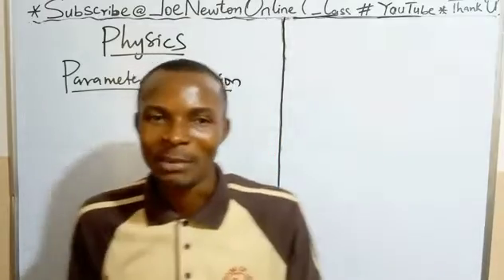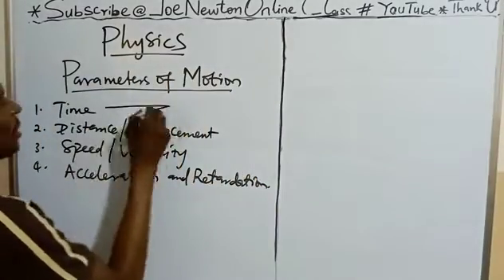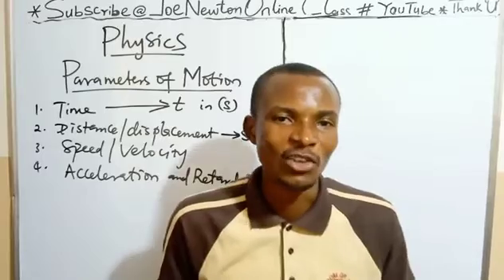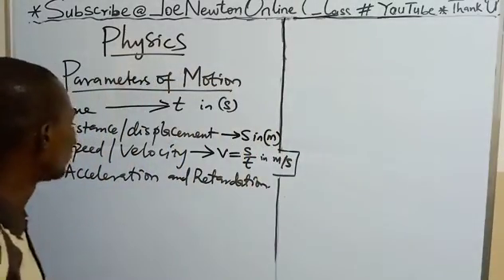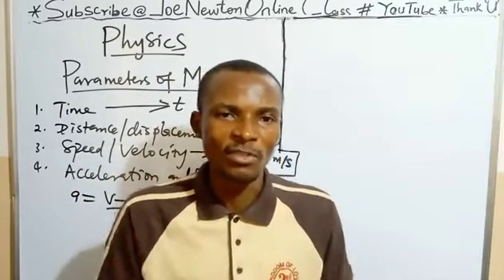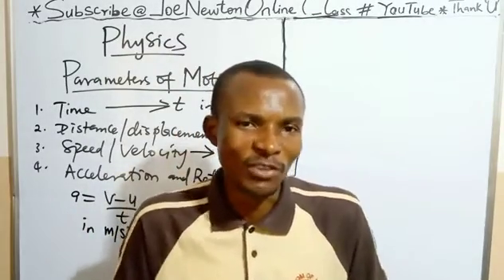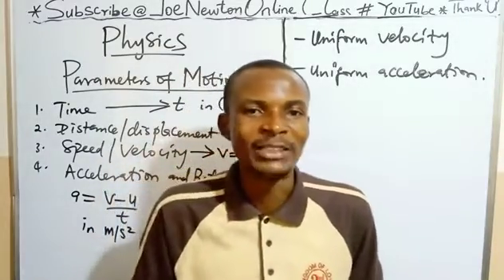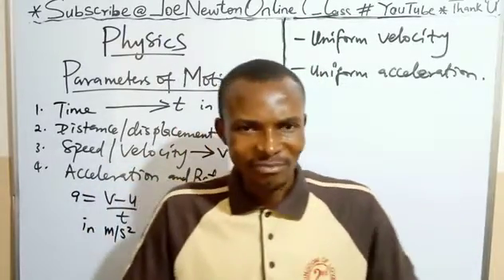Parameters of Motion:L2#Physics#JoeNewtonOnlineClass#YouTube#08064005325